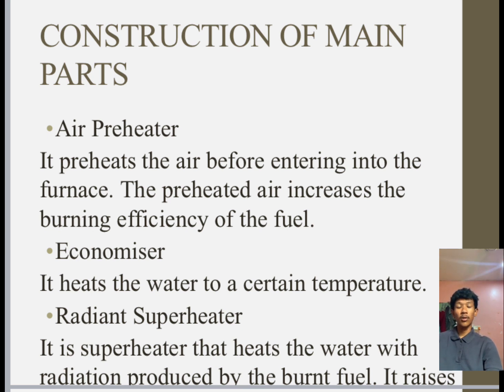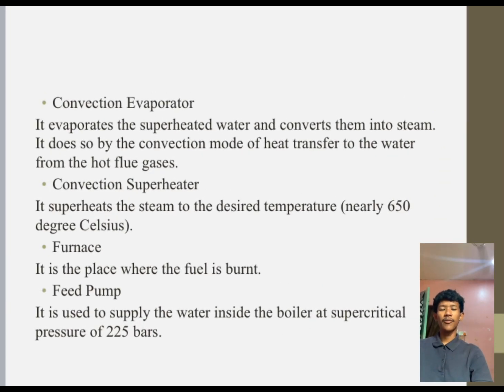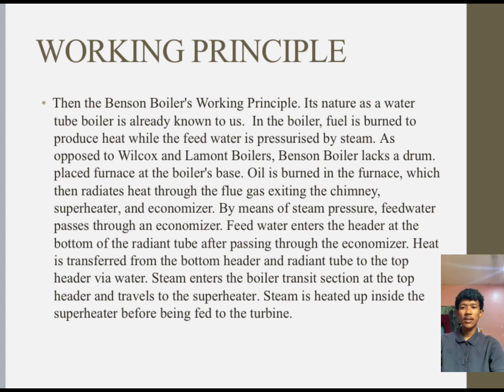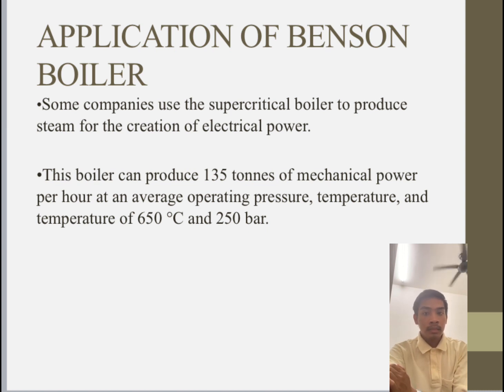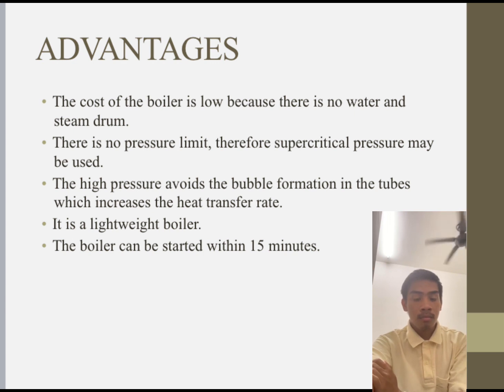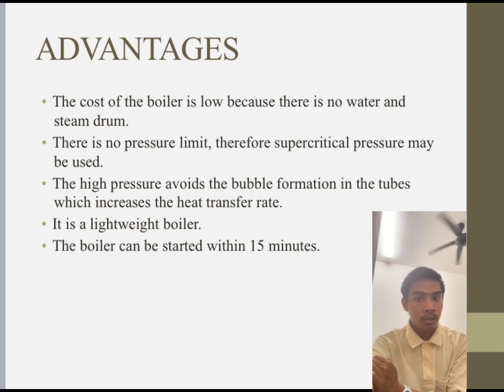BENSON BOILER (DJJ 52012 E.PLANT TECHNOLOGY)